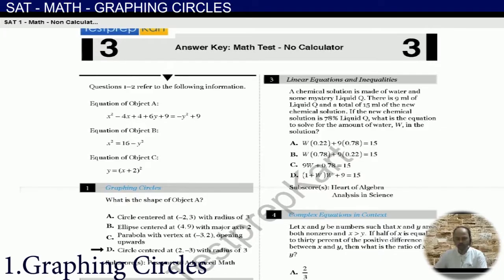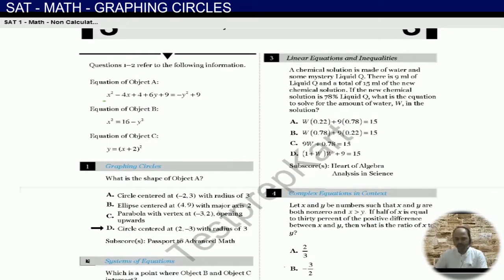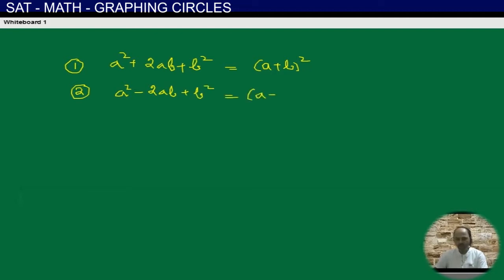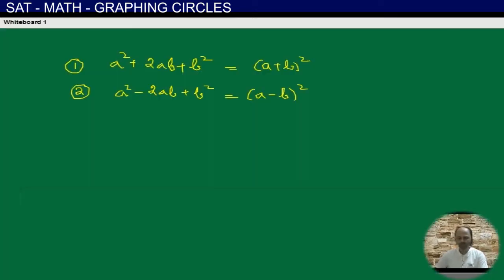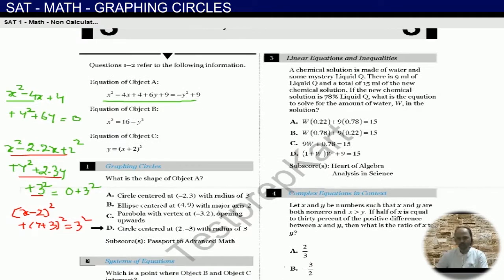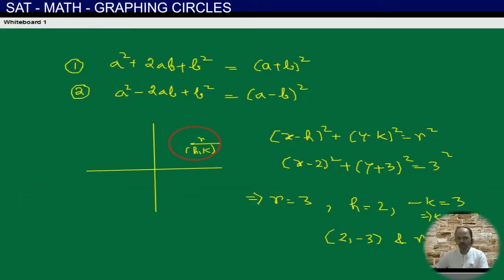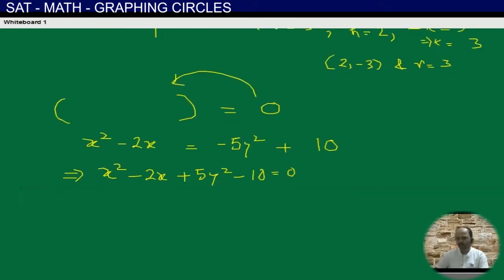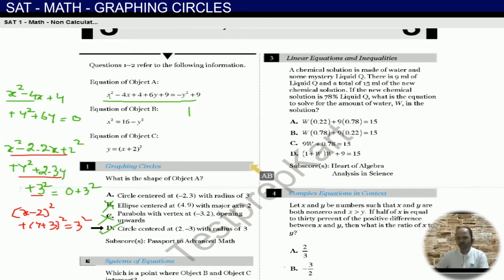SAT Maths Non Calculator Graphing Circles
In this video, Testprepkart’s SAT expert will be explaining Linear Equations! He’ll take you, step-by-step, By the end of this 07:19 minute video, you'll know all the best tricks and strategies for tackling even the trickiest SAT Math questions about Graphing Circles

SAT is increasingly becoming popular among the NRI fraternity in Middle Eastern countries like UAE, Saudi Arabia, Oman, Qatar, Kuwait & Bahrain etc. This is happening because some of the obvious schemes by MHRD which is DASA & CIWG.